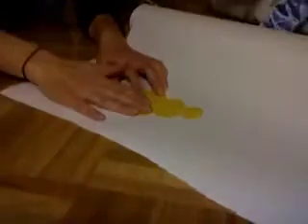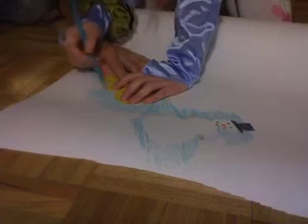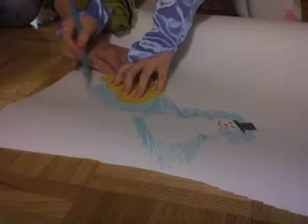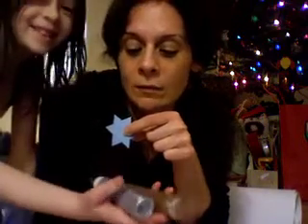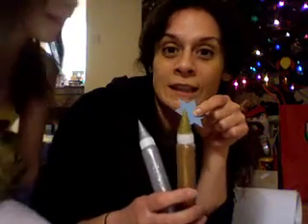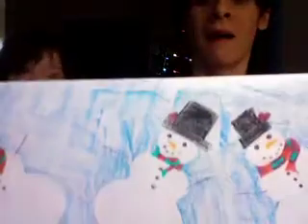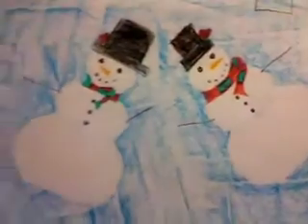A WACKY CRAFTY !HOLIDAY! from HELLO PETULA! (Onata and Valentine).mov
Valentine (aka Mama or Mommy) joins this silly episode of Hello Petula!  We laugh, we sing, we cut, we color, AND.. we make holiday wrapping paper!  You can use any kind of paper.. just not wax paper because that just wouldn't work.  We make snowman/woman paper and Hanukkah star paper.  Come have fun with us!